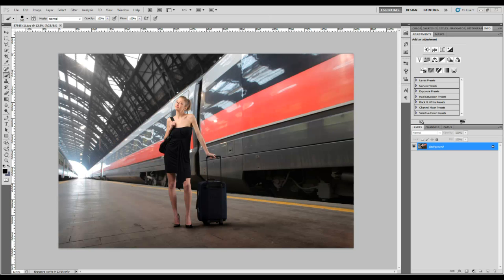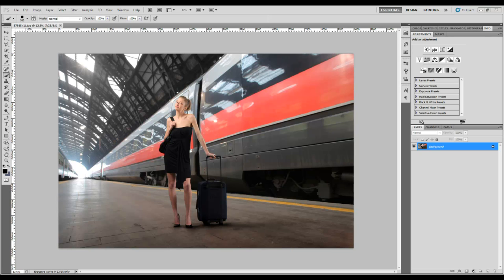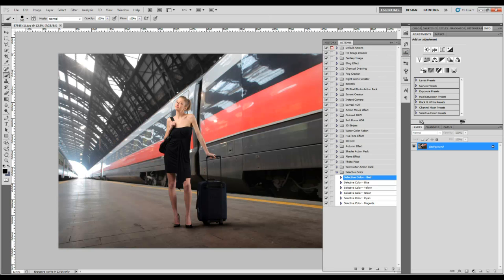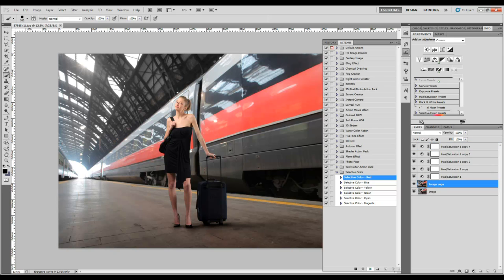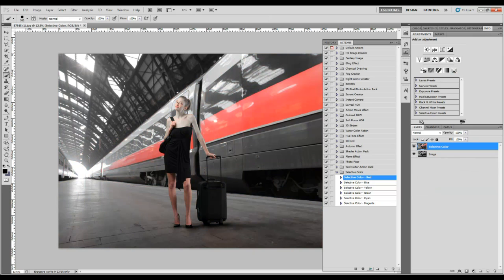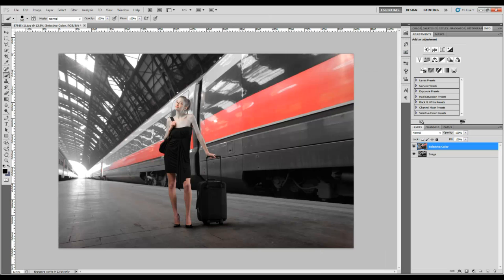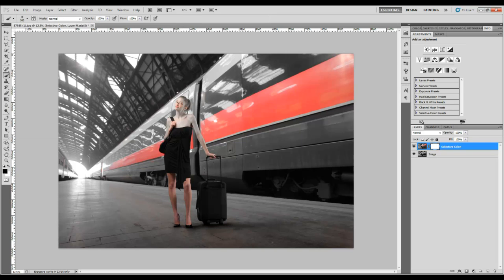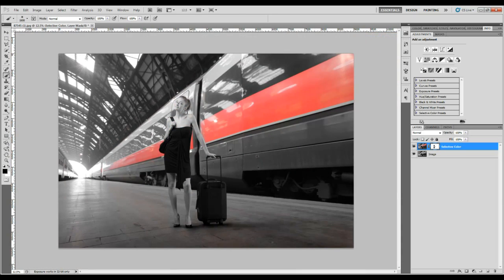Selective Color Tutorial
Selective Color photoshop action tutorial.

Please Appreciate My Hard work